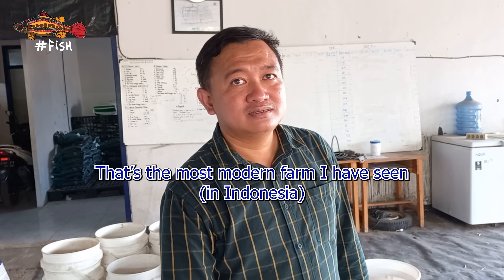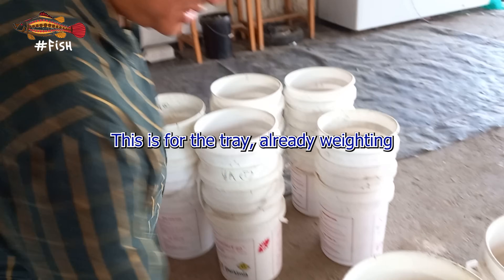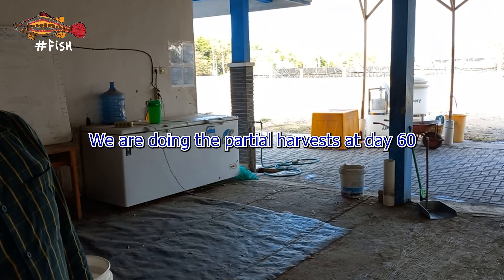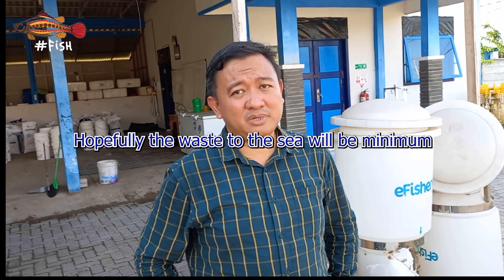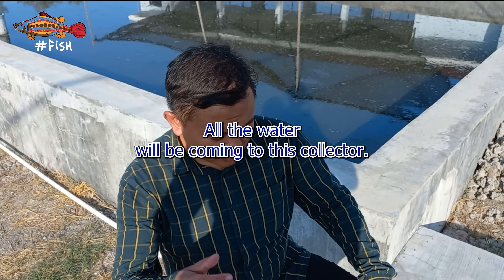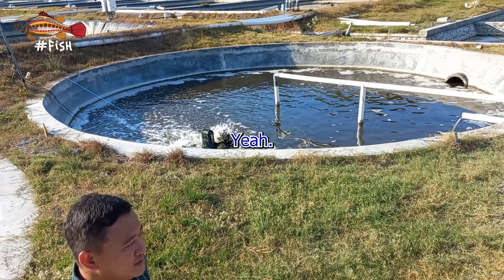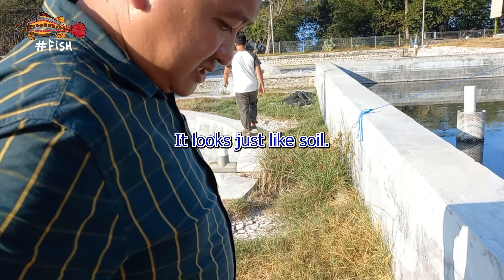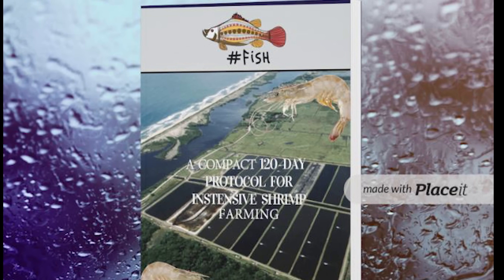SUPER-INTENSIVE MODERN SHRIMP FARM - FULL TOUR #20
Improve your farm results with "120-Day protocol for intensive shrimp farming" @

In this video Dr Wendy Tri Prabowo gives us a full tour of a modern shrimp farm, sharing their concept design, feeding strategies with probiotics and their water treatment systems. The newest design of circular ponds above ground has been growing in popularity in Indonesia due to easier construction and management.